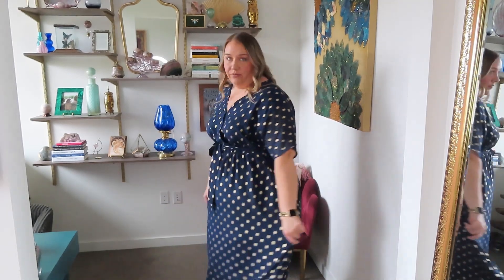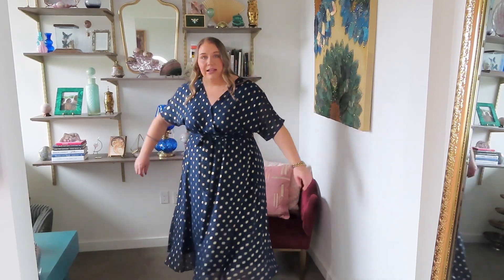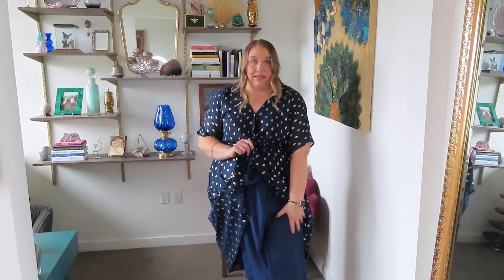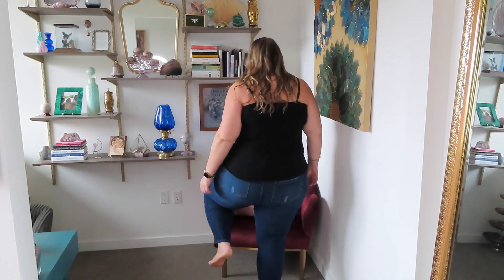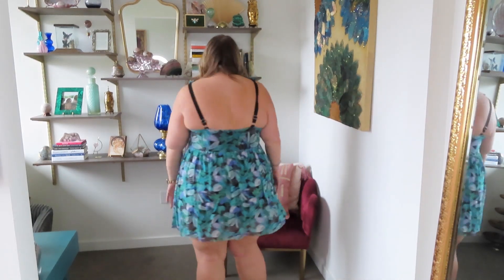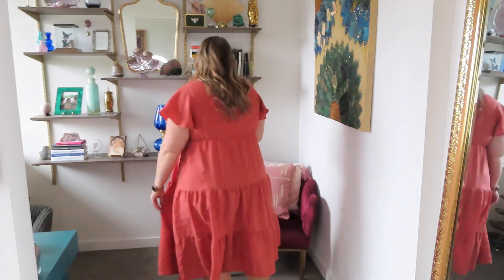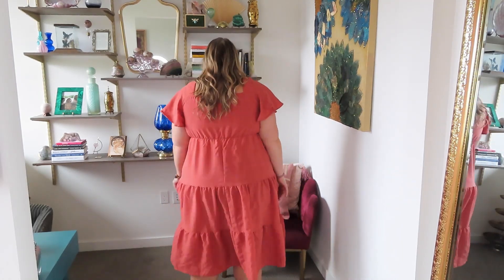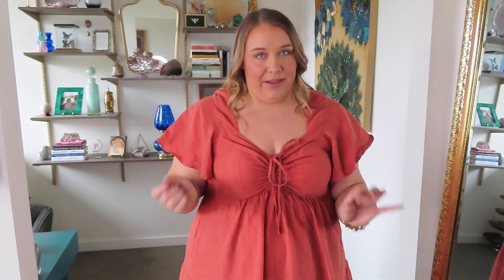Plus Size Bloomchic Haul - Sizes 10-30